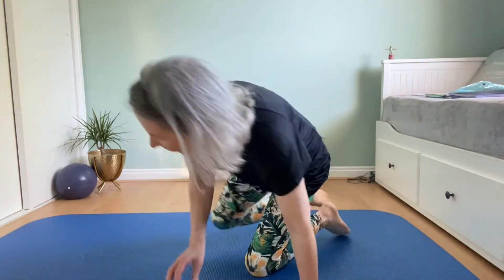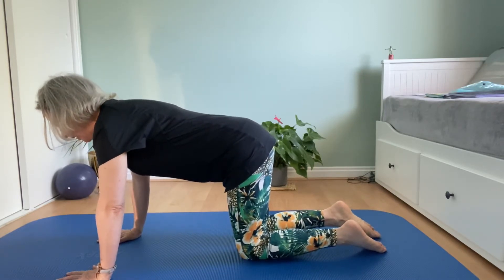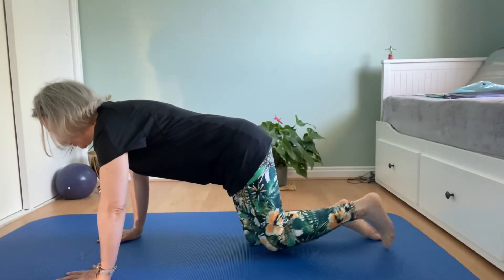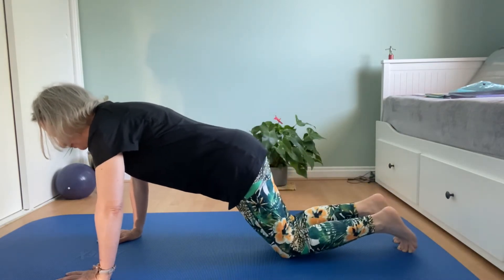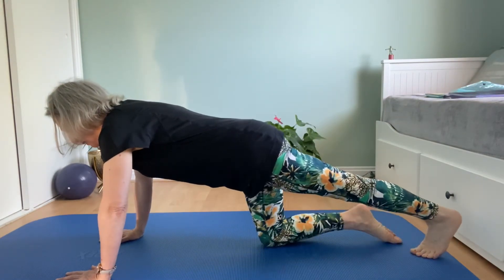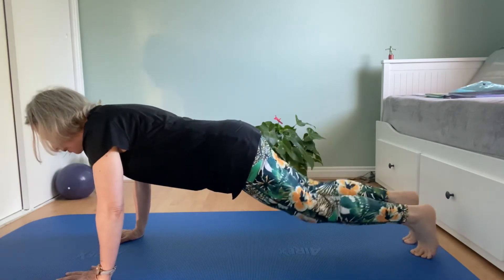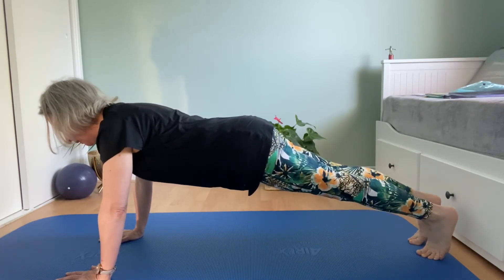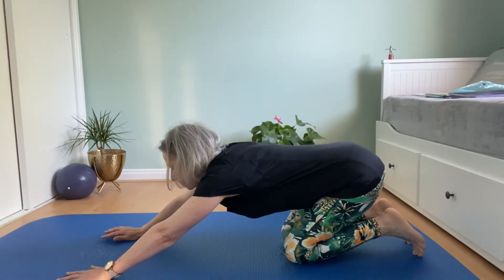8 August 2020